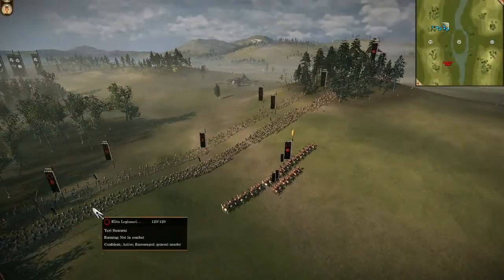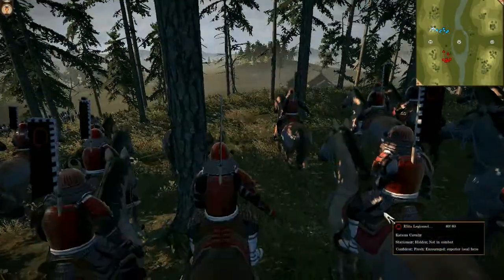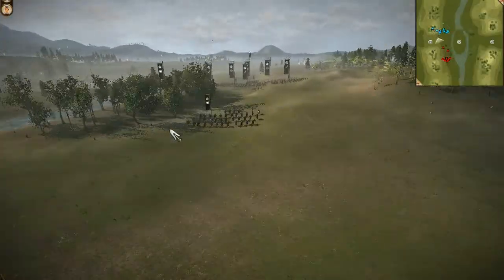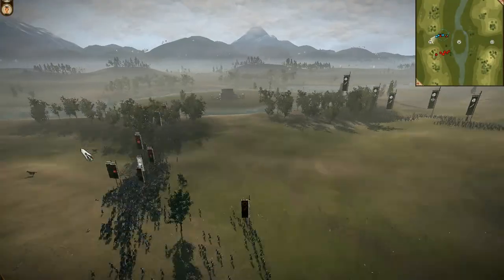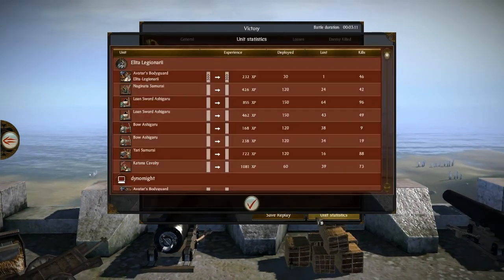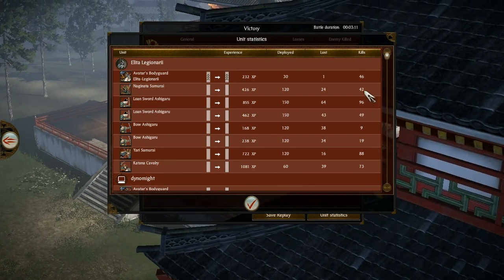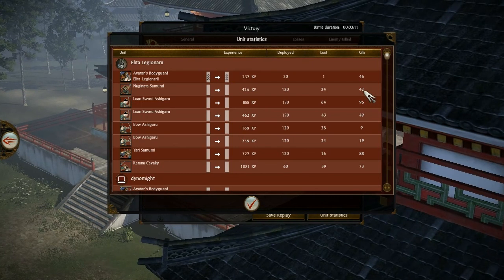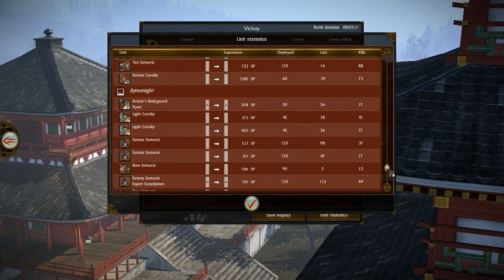Shogun 2 Total War Battle 15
Hi guys here is some Shogun 2 action in this i shall be challenging a newer lvl player called Dynomight we shall both be commanding traditional armies